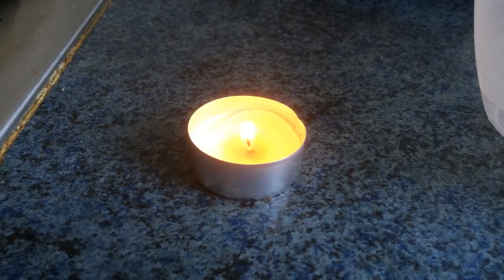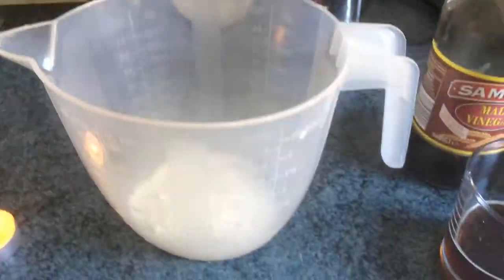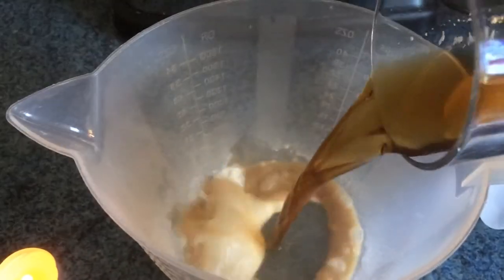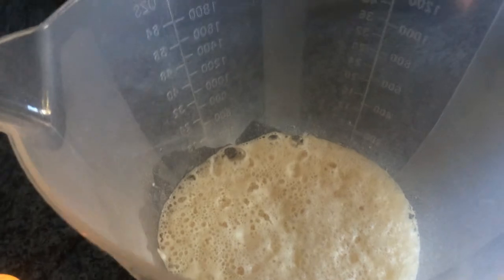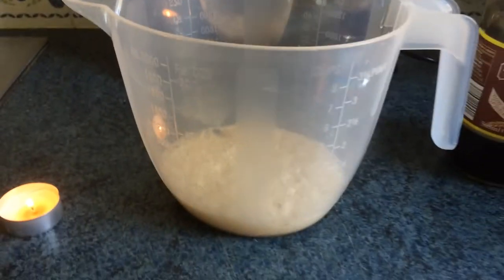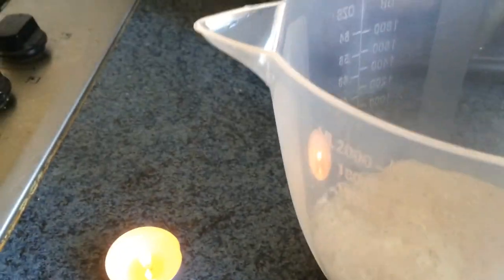Epic Lab Time: CO2 Candle Extinguisher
A quick video showing you how mixing Baking Powder and Vinegar produces Carbon Dioxide. The Carbon Dioxide sits at the bottom of the jug because it's heavier than air and you can pour it from the jug to put out a candle. Science!